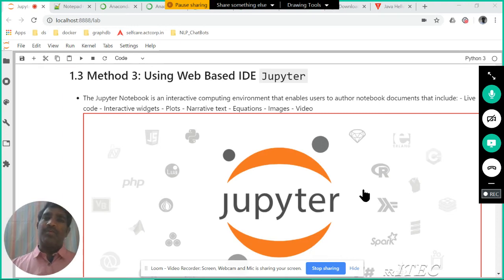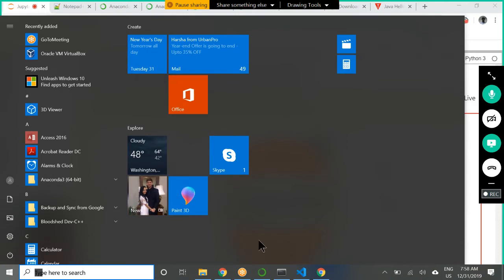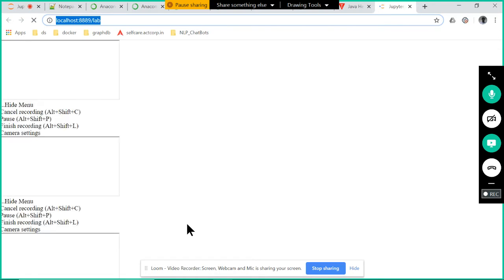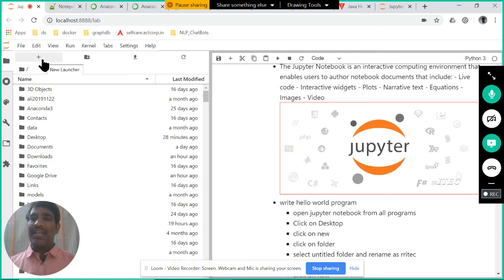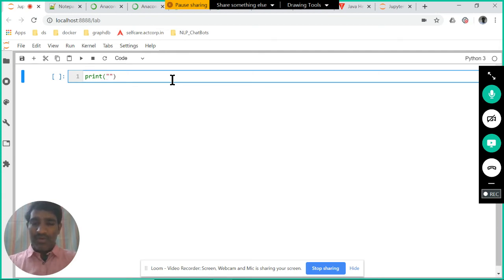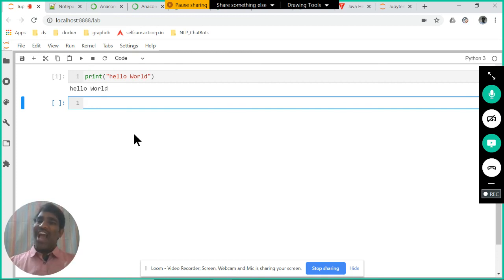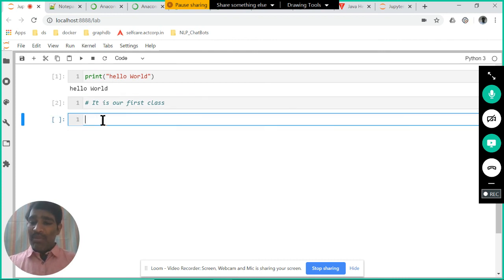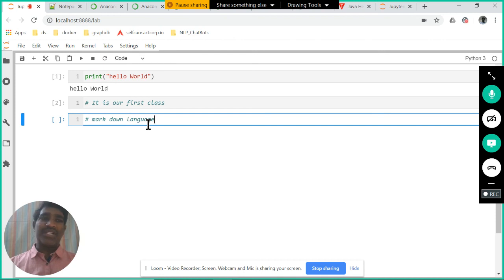Python Hello World Using Jupyter Lab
free python training videos to learn data science . Python is used in Machine Learning, Data Science, Big Data, Web Development, Scripting.